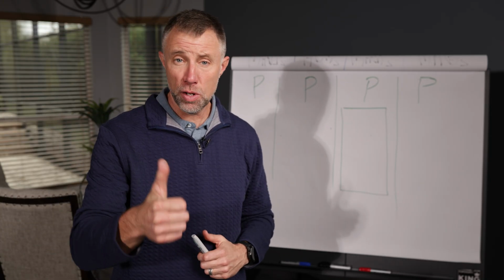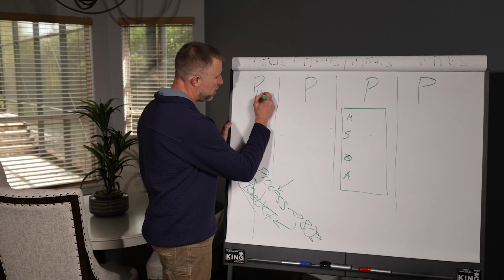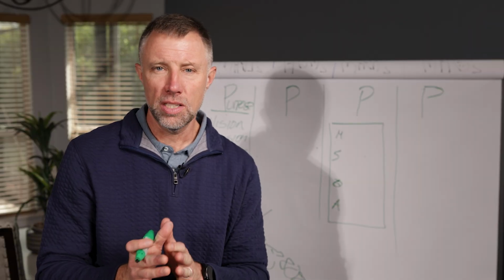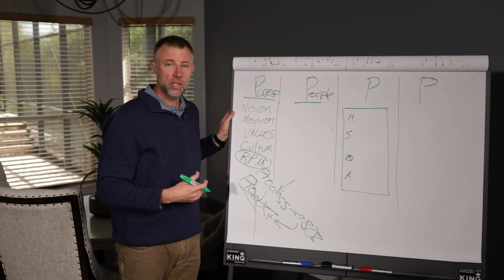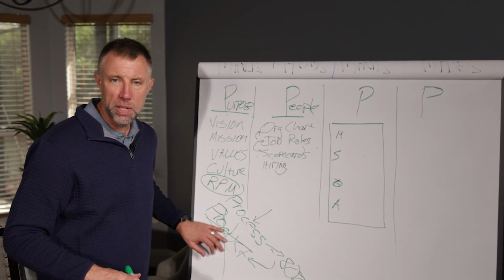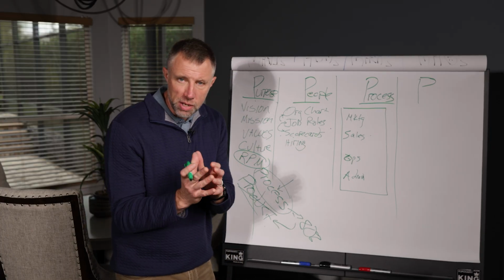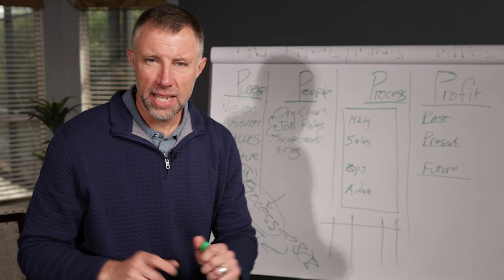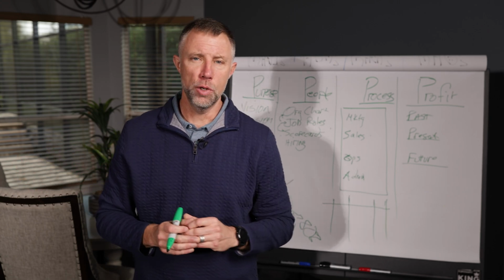How To Create A Succession Plan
Learn how to build a clear and effective succession plan that keeps your business stable through any transition. In this episode, we break down common misconceptions, the advisors you need, and the systems that make leadership changes smooth. You’ll also discover the 4 Ps of a strong succession plan and practical ways to evaluate profit and transition options.

Scott Beebe

00:00 Intro & Summary
00:18 Why Create A Succession Plan
01:27 What Businesses Presume
02:11 Identifying Advisors
03:47 Creating Systems
05:05 4 Ps Of A Succession Plan
08:19 4 Core Systems Of A Process
09:52 How To Look At Profit
10:49 Transition Options